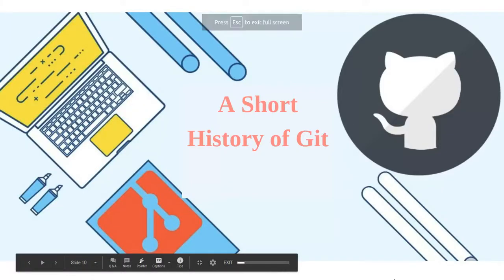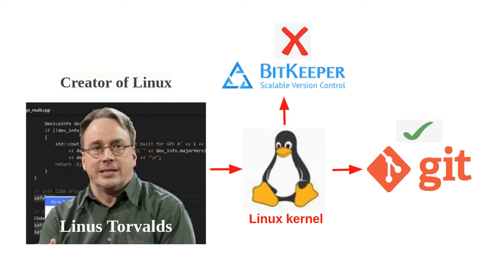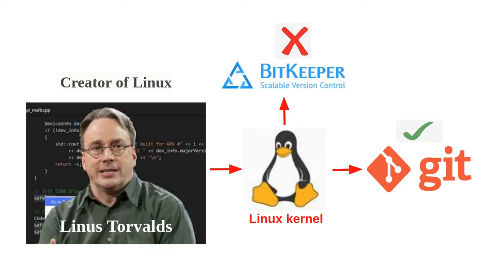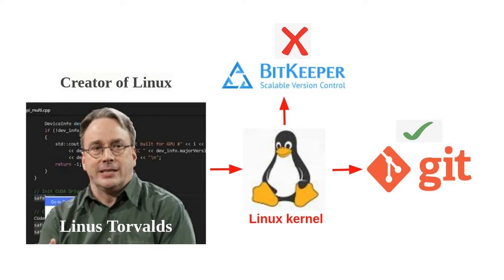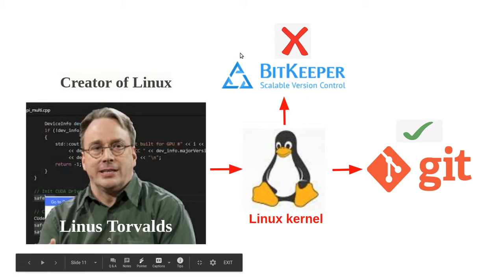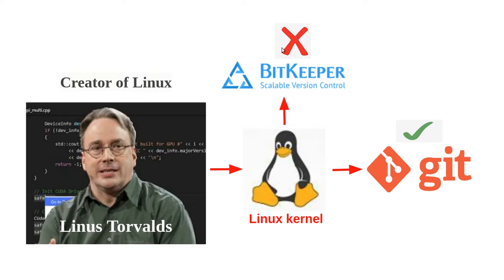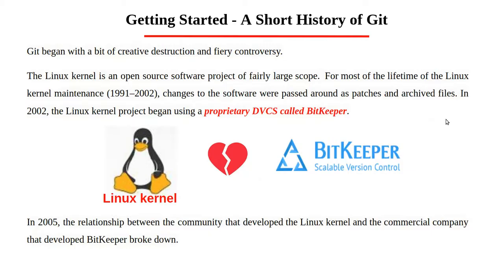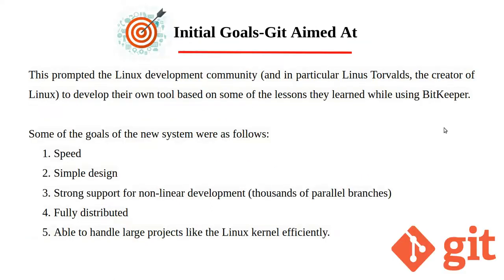Git - A Short History of Git